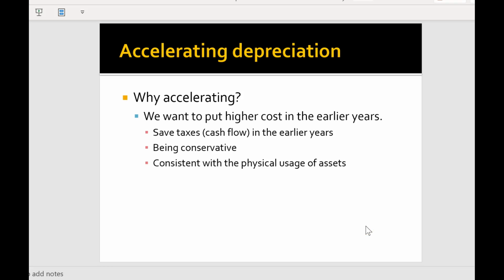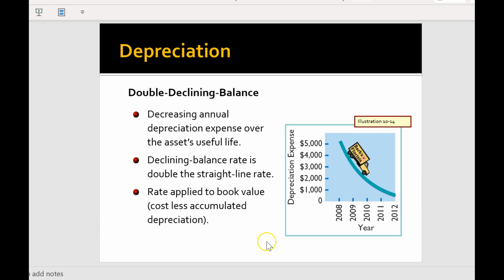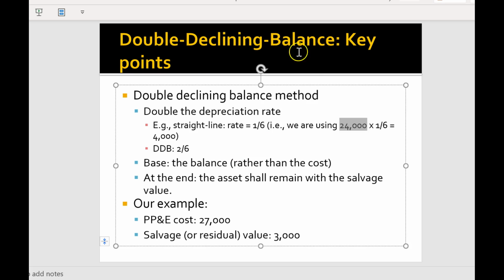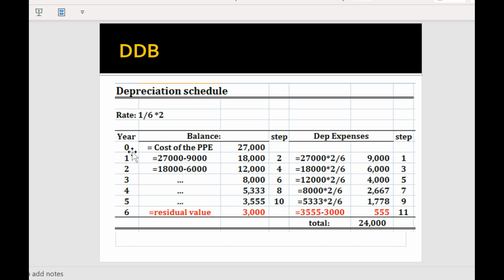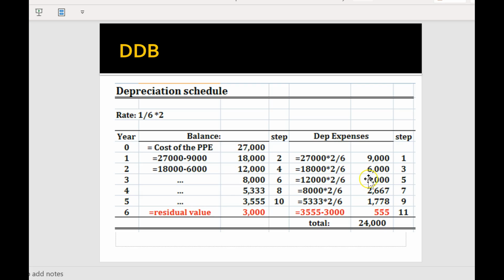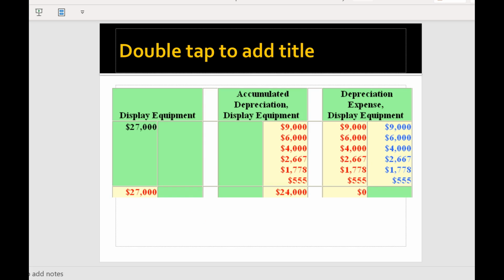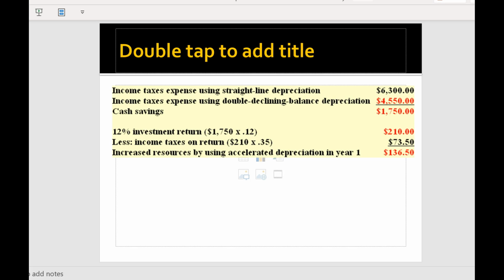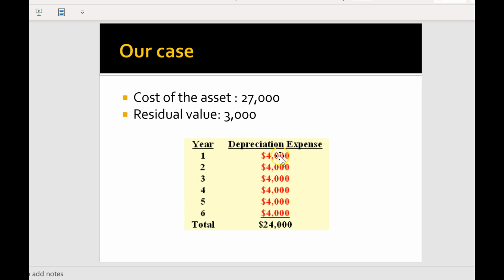FA - PP&E, Double Declining Depreciation